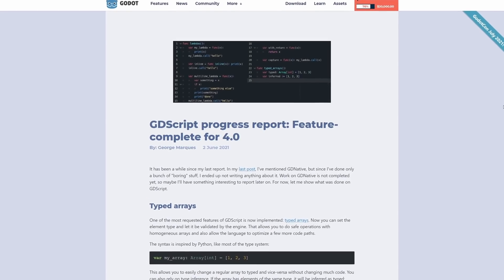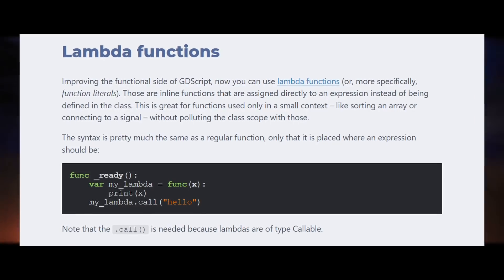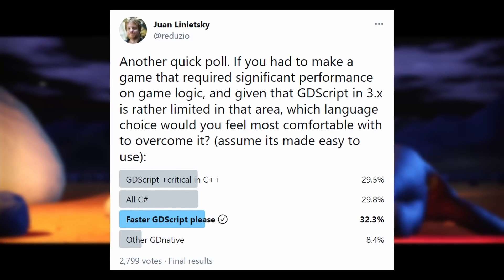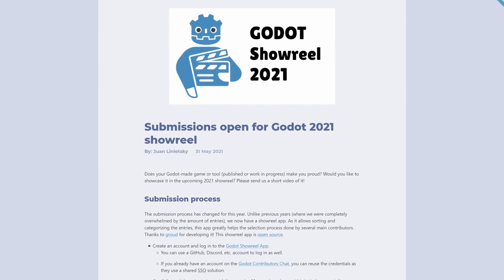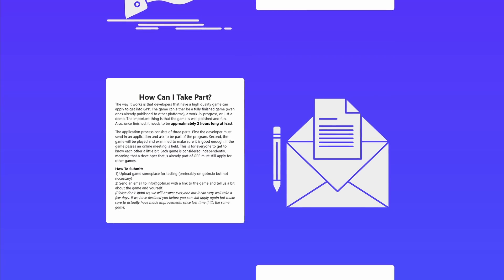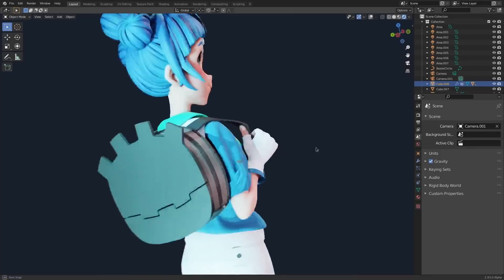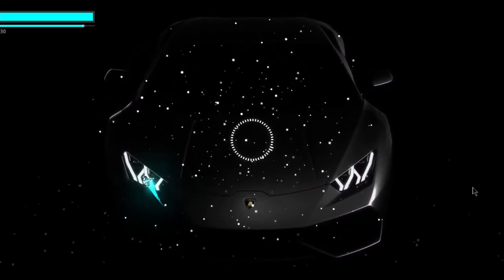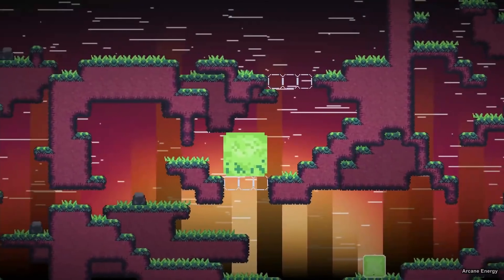The NEW GDScript is Ready - The Godot Report #13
0:00 - GDScript progress report: Feature-complete for 4.0

1:20 - Godot Language Performance Poll

1:52 - Submissions open for Godot 2021 showreel

2:15 - Introducing: Gotm Publishing Program

2:41 - Godette Model

2:56 - Haiki

3:18 - Bass Ship

3:29 - Space Bandit

3:40 - Mergifier

3:55 - Black Pellet